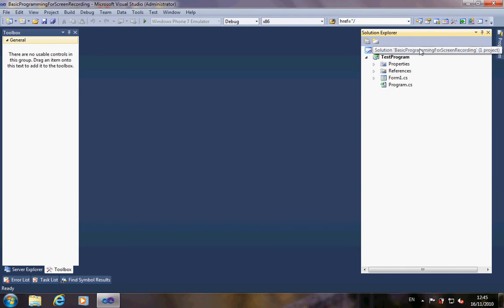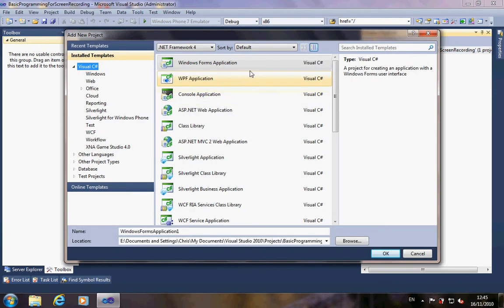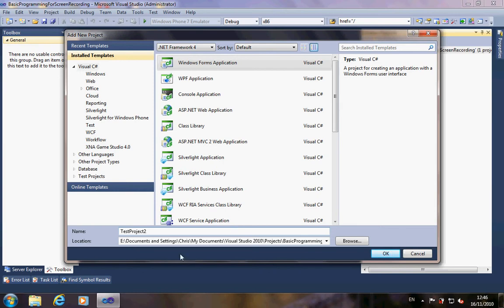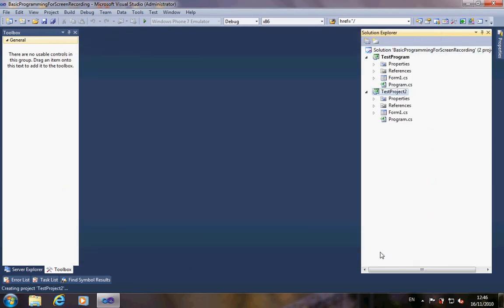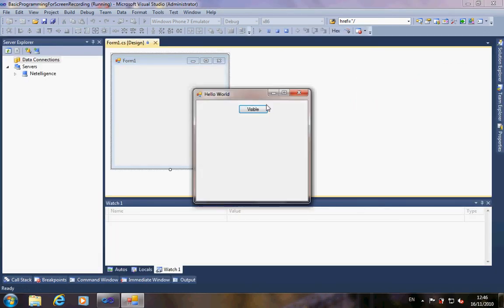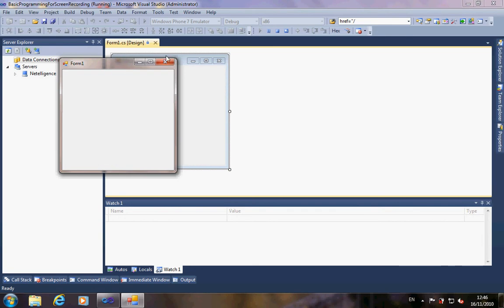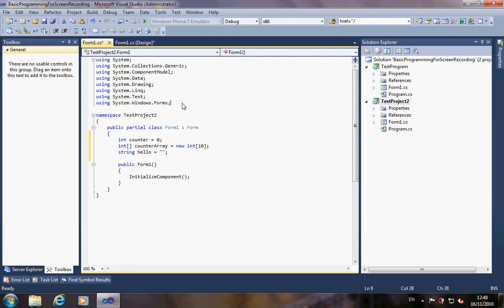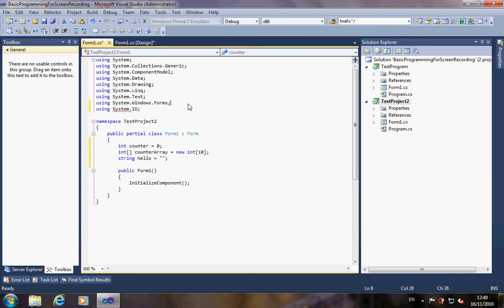Software Recipes 2 - A second project, variable initialisation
Shows an Example of how to add a second project into a solution file, and gives some very basic information on variables.